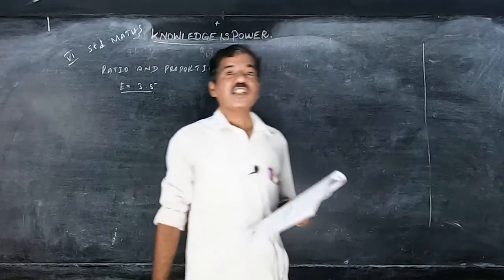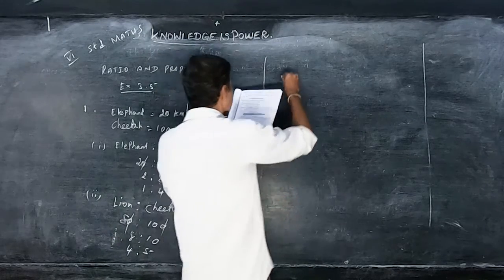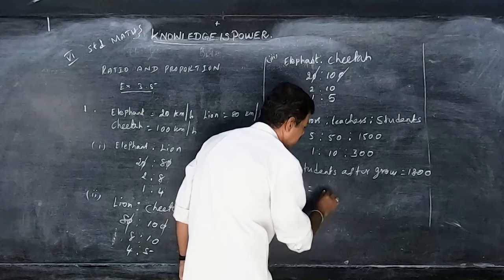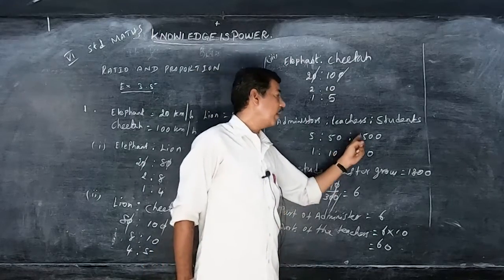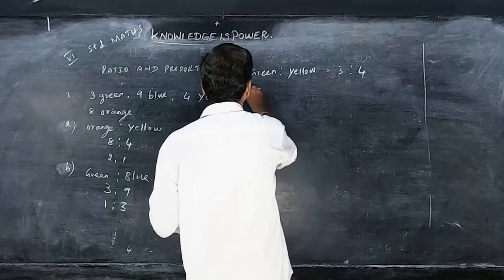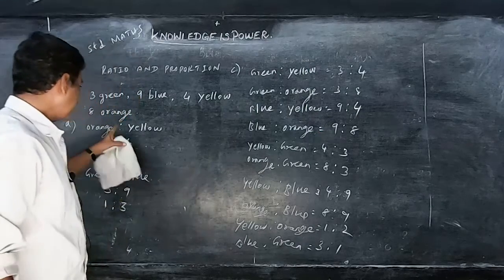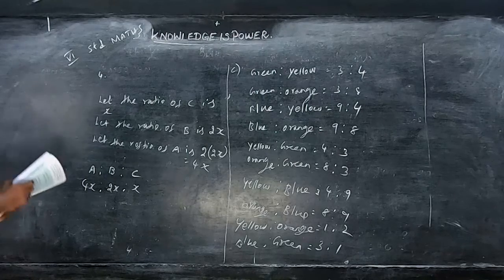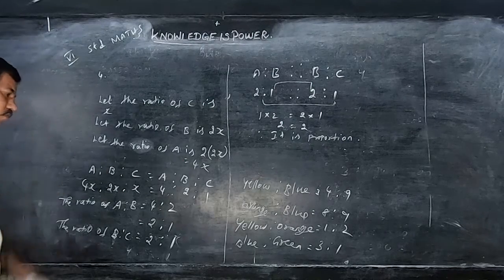VI STD - Maths 07 - Ratio and Proportion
Samacheer Kalvi